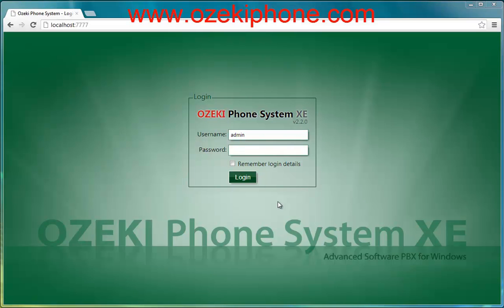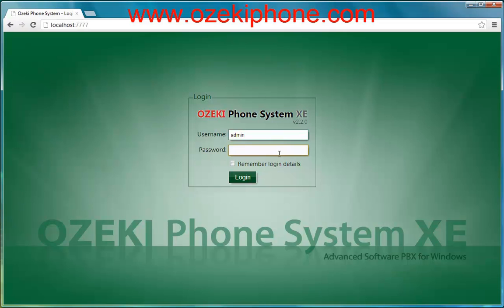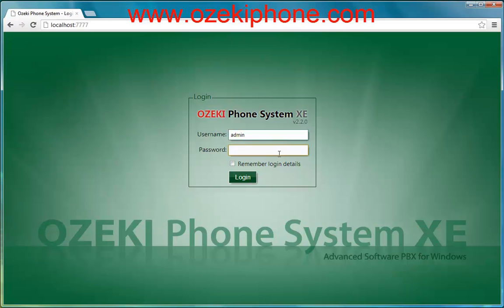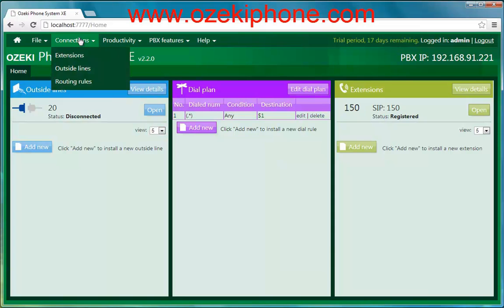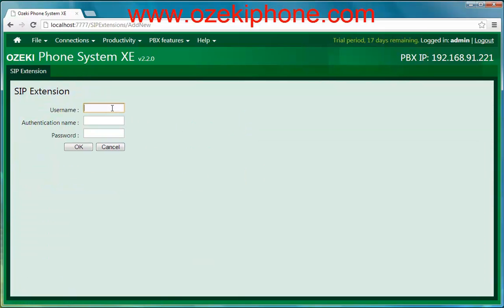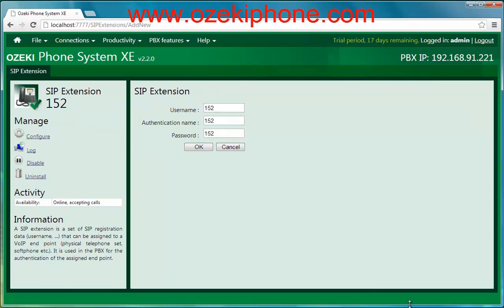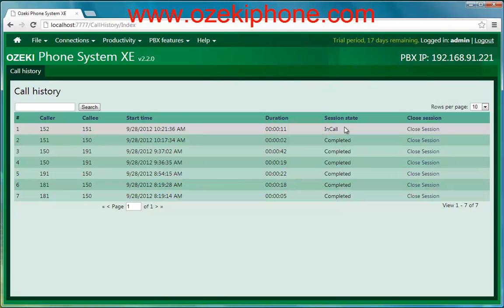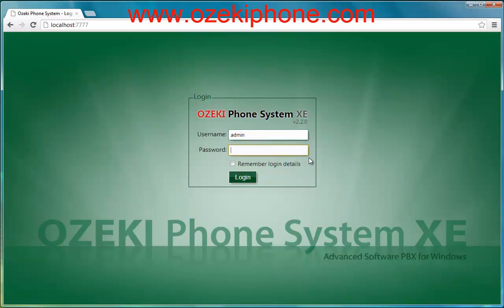How VoIP Phone Works, an Excellent Presentation on Voice over IP Telephones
VoIP (Voice over Internet Protocol) helps to transport calls over the IP (Internet Protocol) network. It digitalizes analog voice signals.

VoIP phones can make analog and digital calls and uses one single line for the transmission of data. These devices are capable of handling many calls simultaneously. They can also be connected with other devices like computers and other VoIP phones.

If you want to initiate a call to another VoIP phone, the communication channel is built up over the Internet, although calls, made to a land line telephone, go through a PSTN network. There is no need for any special phone to have access to VoIP services.